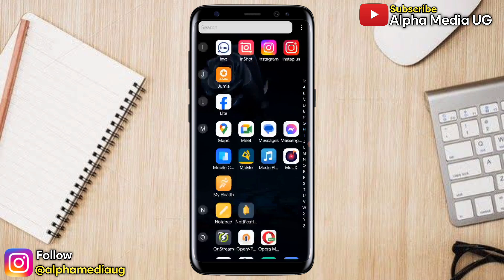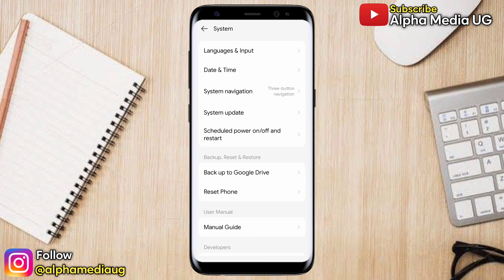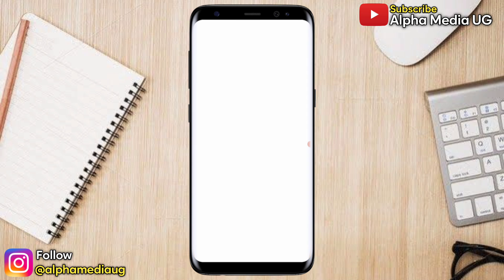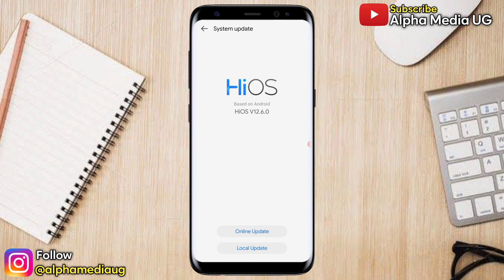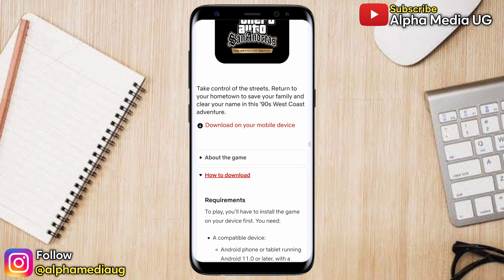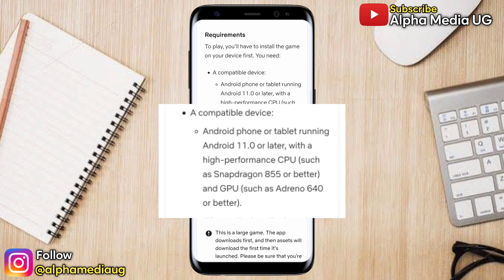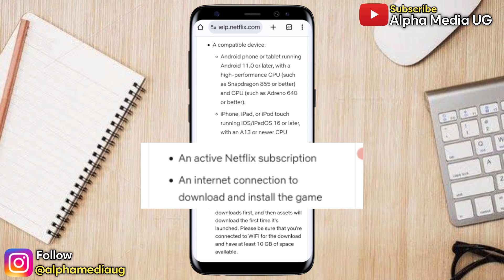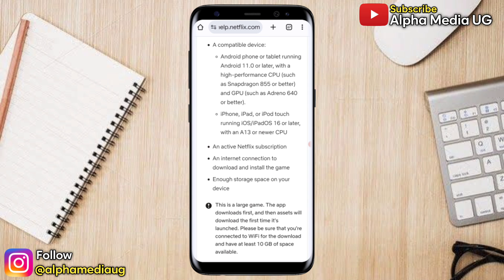Fix GTA San Andreas Nteflix Your Device Isn't Compatible with This Version 2024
I'll show how to Fix GTA San Andreas Nteflix Your Device Isn't Compatible with This Version or GTA San ANdreas Netflix Not Compatible with Your Device.

Related Queries Include:
gta san andreas netflix download
gta san andreas netflix your device isnt compatible
gta san andreas netflix your device isnt compatible with this version
gta san andreas netflix your device isn't compatible with this version
your device isn't compatible with this version

More Searches include:
What is the requirements for GTA San Andreas new version?
Is GTA San Andreas working on Android?
How do I fix GTA San Andreas not working?
How to check GTA San Andreas version?